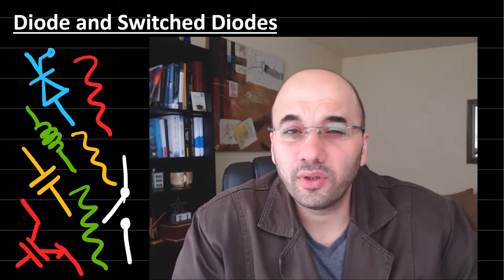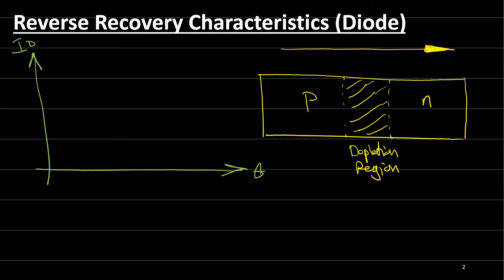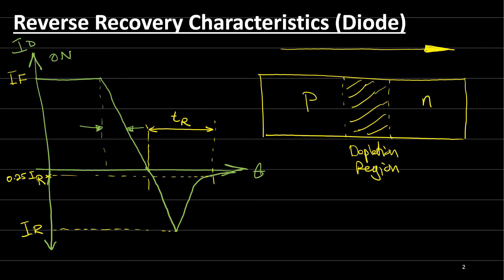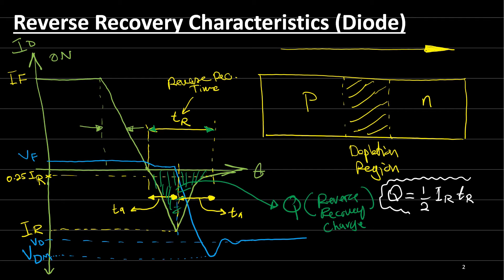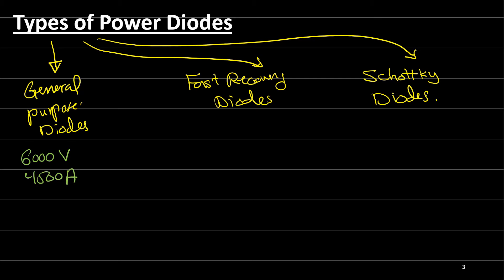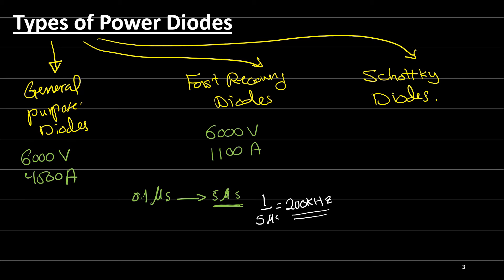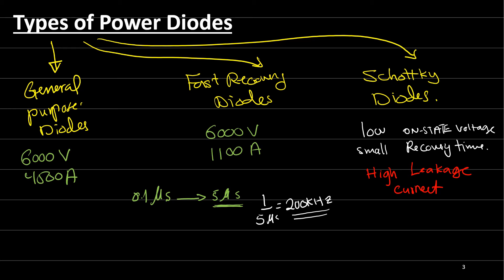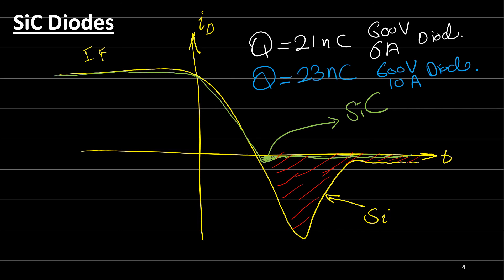Diode Reverse Recovery Characteristics | Power Electronics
This video talks about Diode Reverse Recovery Characteristics. It also explains several types of diodes.
@14:42 "ultra low power losses"